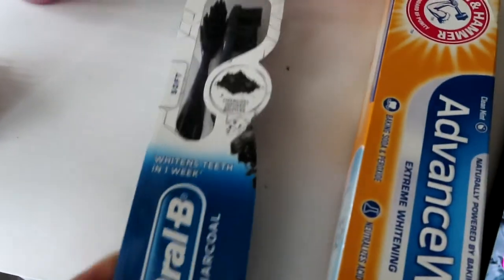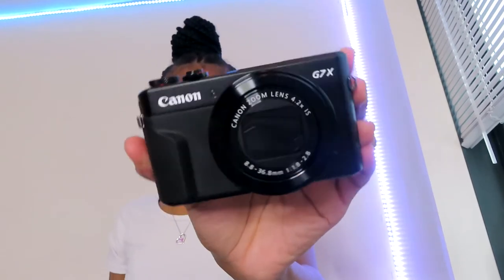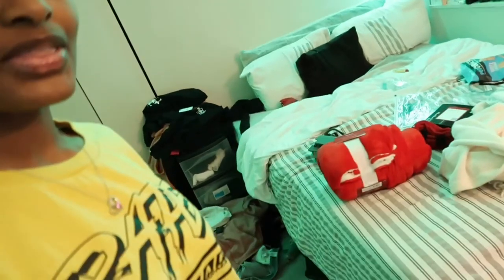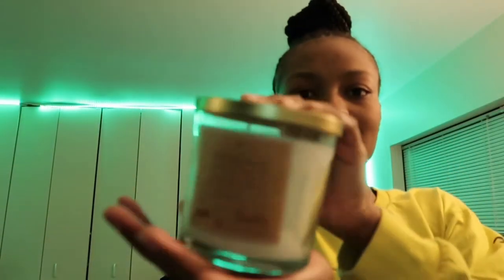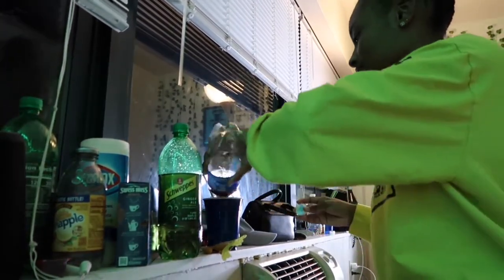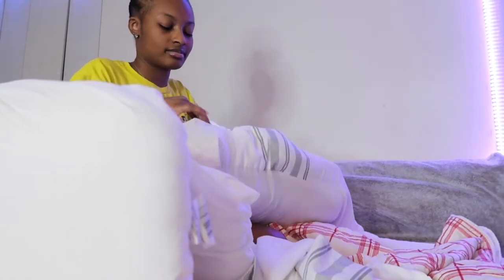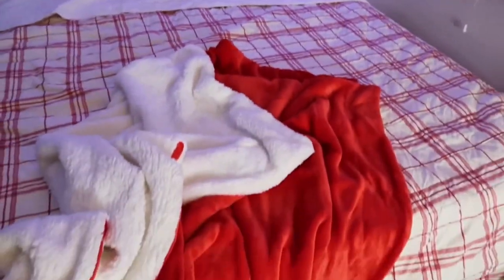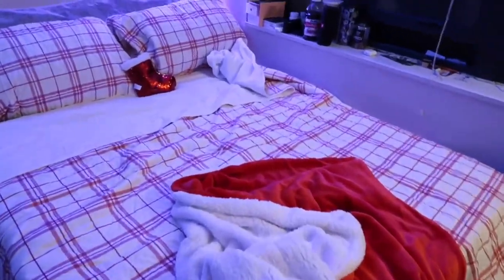CANON G7X Mark ii UNBOXING + Decorating My Room For Christmas Vlogmas Day 5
Hey guys! I hope you guys enjoyed today's video!

Instagram Spam - Ffashionsnob
Twitter.com/Fashyon_jones

FAQ-

Age- 21

Canon Power shot SX740 HS